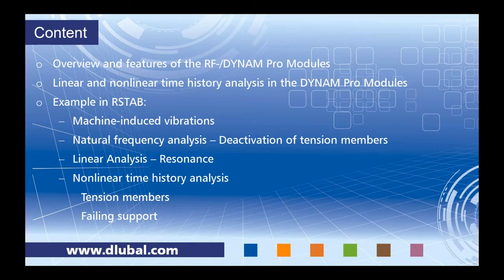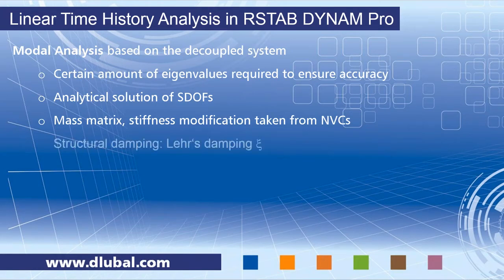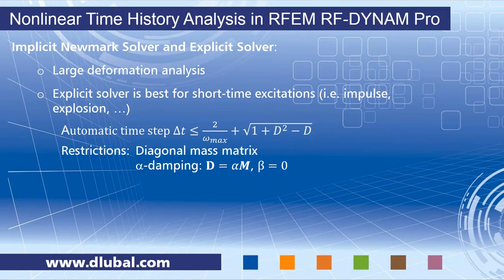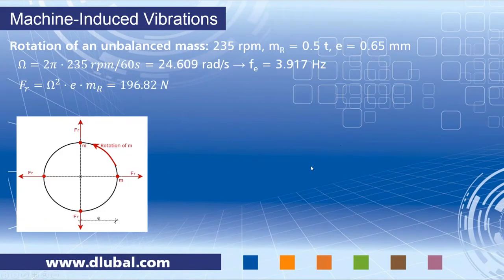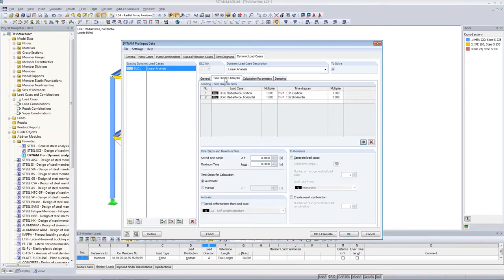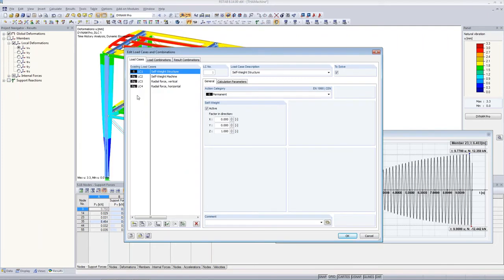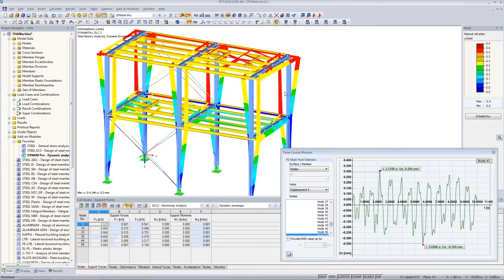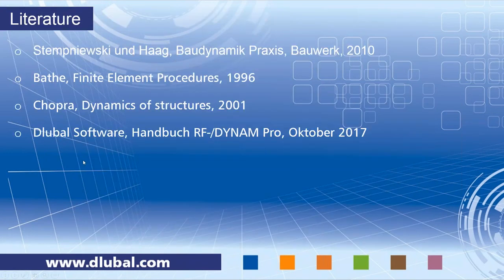[EN] Webinarium: Nieliniowa analiza przebiegu czasowego - drgania maszynowe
Tematyka:
- Budowa modułów dodatkowych RF-/DYNAM Pro, realizacja liniowej i nieliniowej analizy przebiegu czasowego w programie
- Drgania wywołane maszynowo
- Przykład w programie RSTAB: Analiza przebiegu czasowego drgań wywołanych maszynowo z uwzględnieniem nieliniowości
- pręty rozciągane
- Uszkodzenie podpory